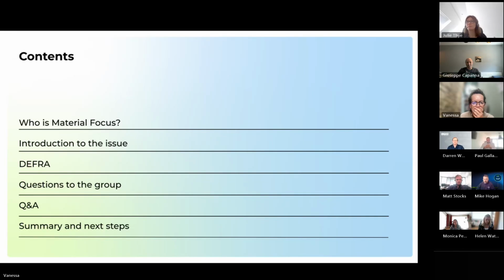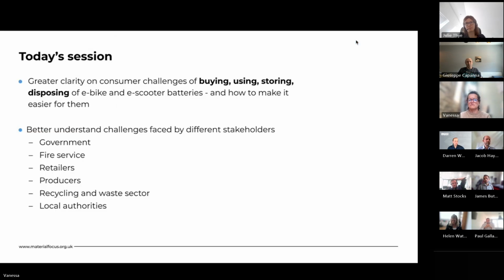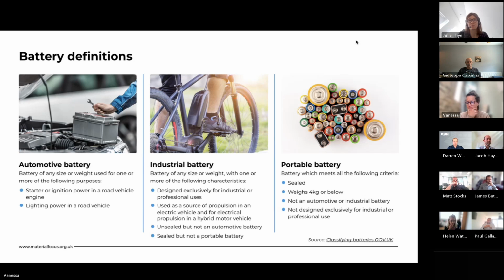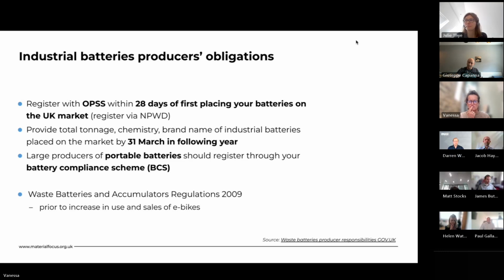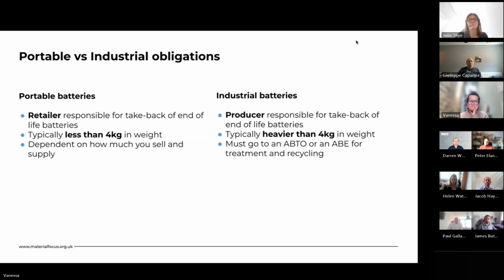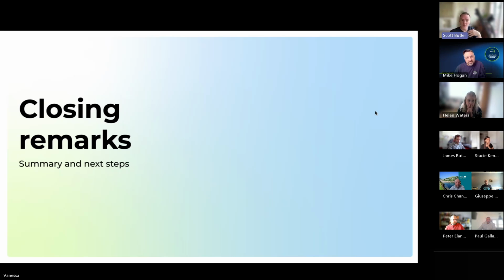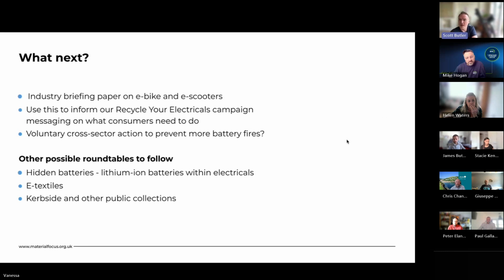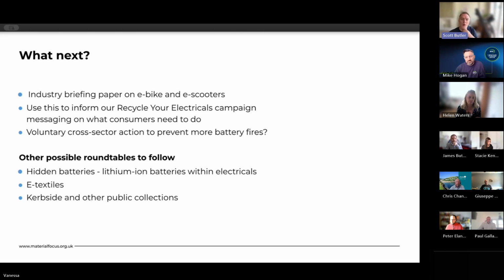Material Focus - Batteries Round Table: e-bikes and e-scooters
Join us for a new series of industry round tables where we discuss emerging challenges in the waste and resources sector around electricals and battery fires in the waste stream.

We were joined by DEFRA to discuss the growing concern of battery safety in e-bikes and e-scooters, the challenges faced and what can be done across the sector to help address these.

We brought together a group of industry experts to share and discuss recent research, data, campaigns and insights on the topic of batteries in e-bikes and e-scooters.